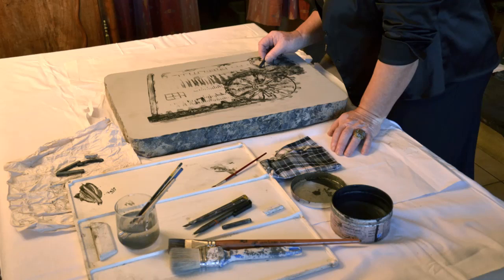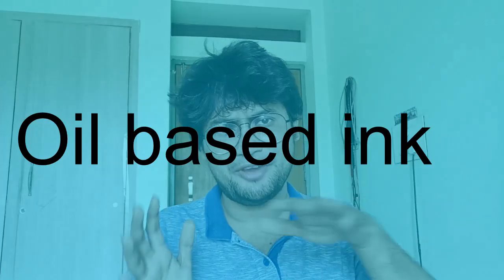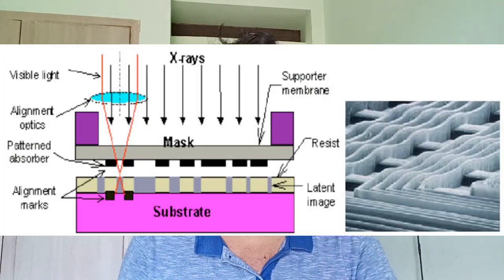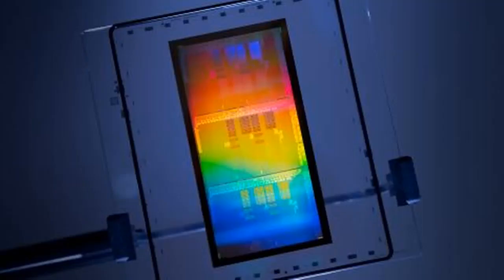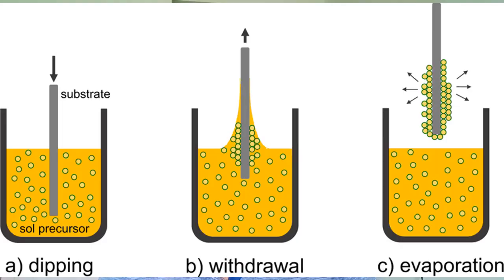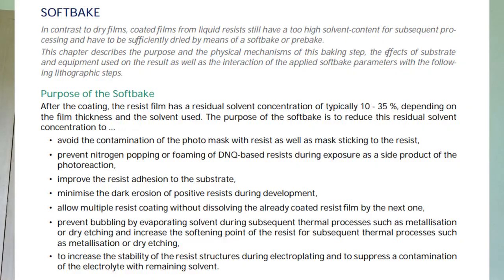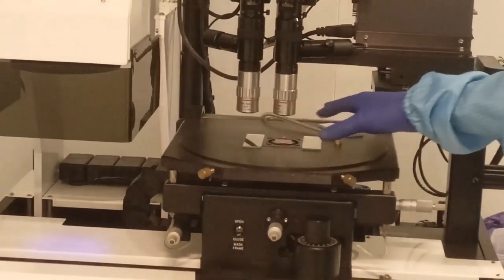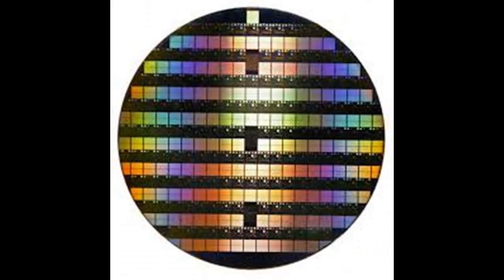UV photolithography at IIT Kharagpur demonstration by Mr. Subhajit Dutta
to be uploaded